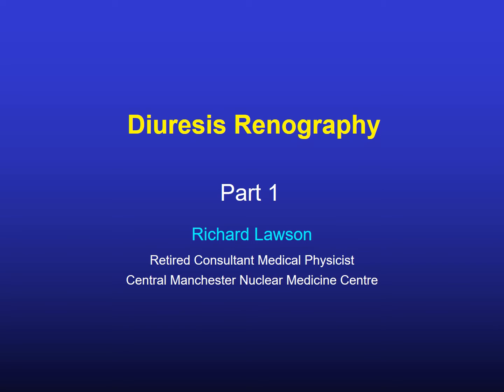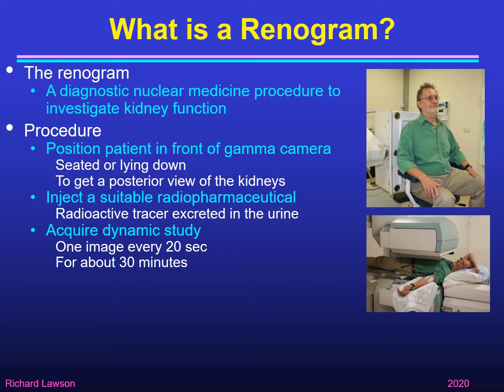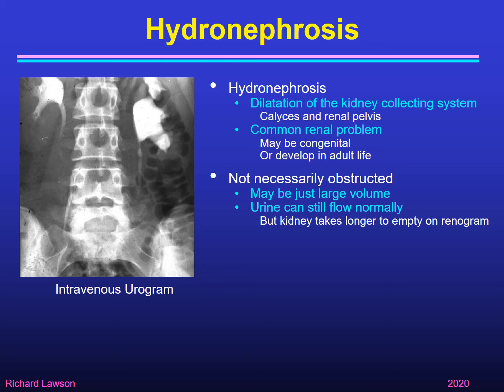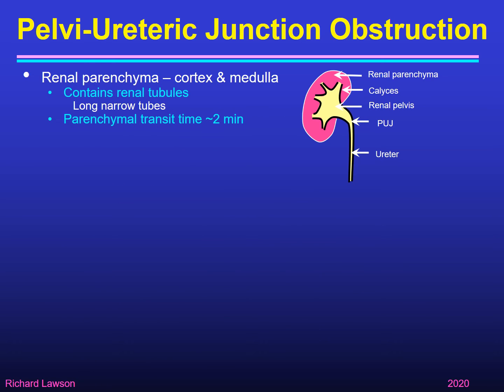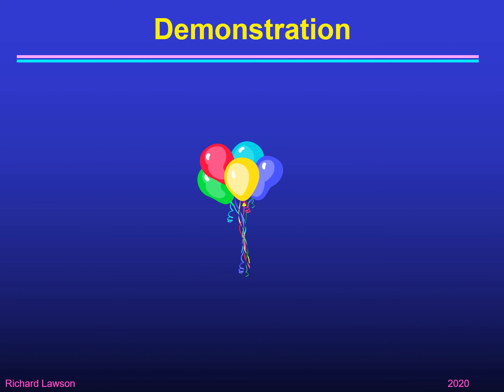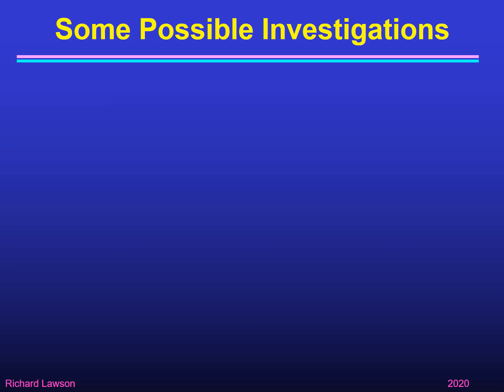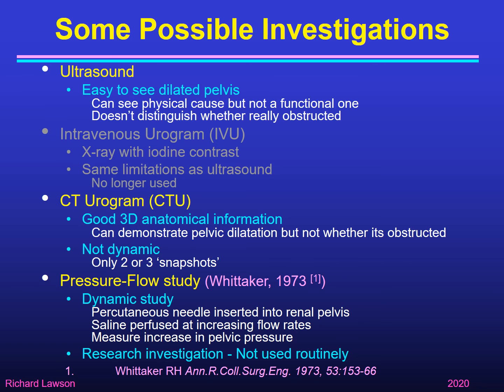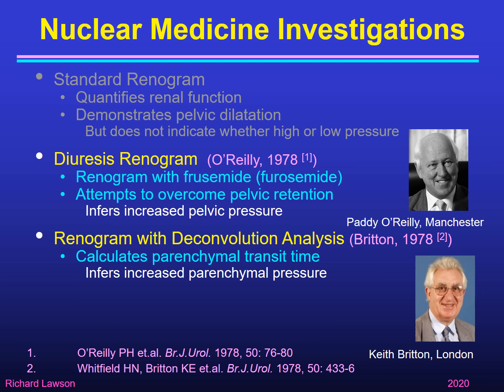Diuresis Renography - Part1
This is part 1 of my talk which discusses the use of the nuclear medicine renogram with diuresis in the diagnosis of pelvi-ureteric junction (PUJ) obstruction. This part is an introduction which describes PUJ obstruction and some possible investigations for it.